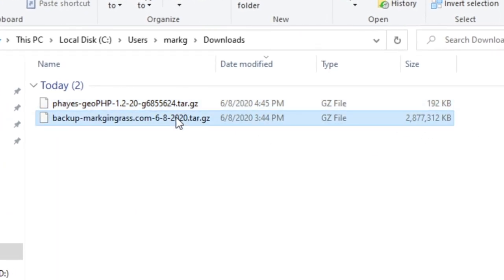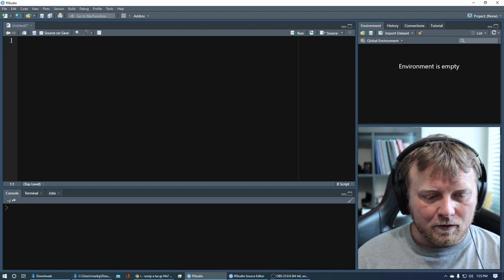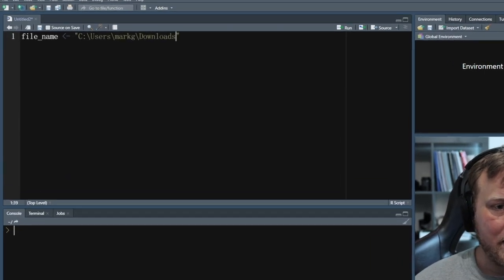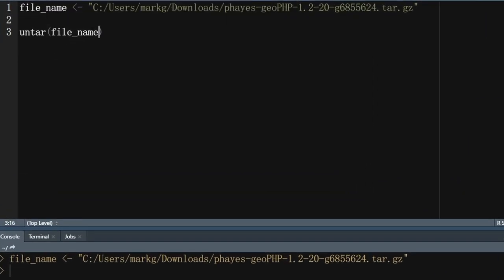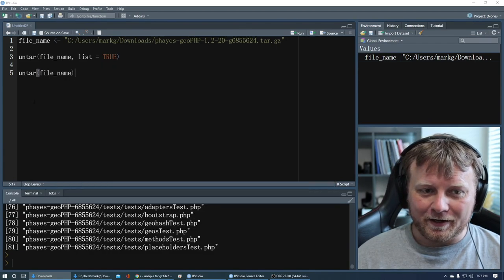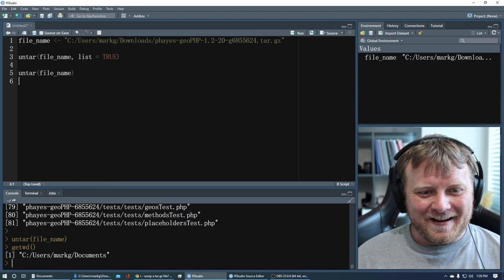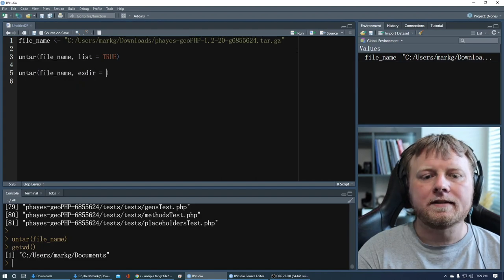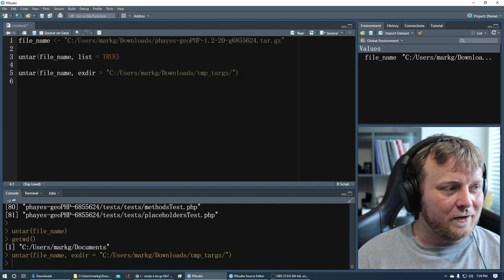Unzip a tar.gz file with Untar using R/RStudio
In this video, I show you how to unzip a tar.gz file using R and RStudio. No need for third-party apps when RStudio has this built-in!